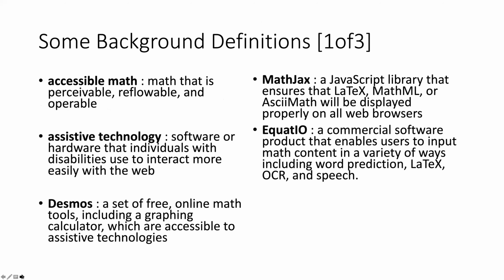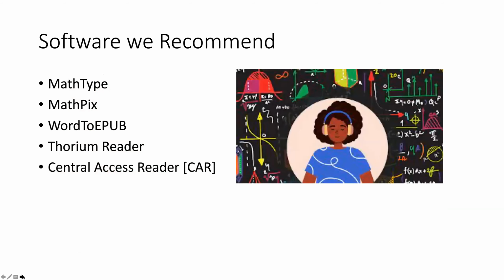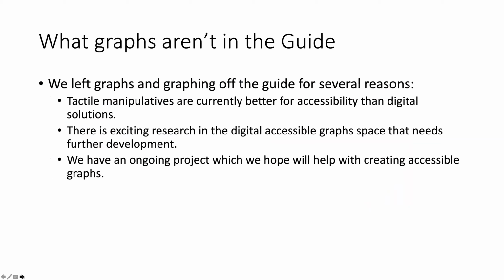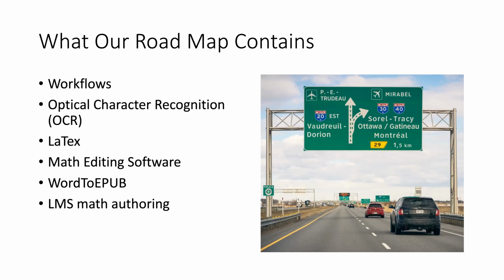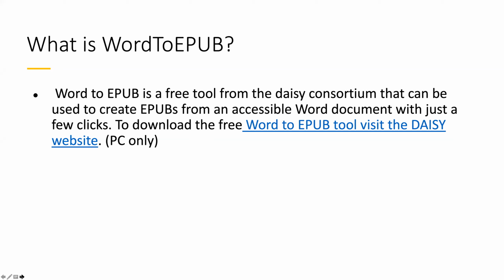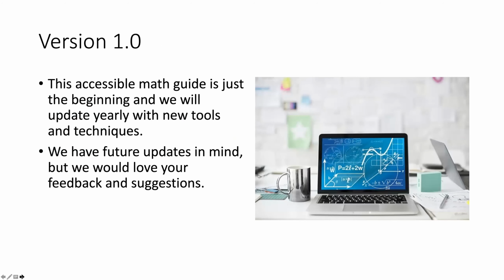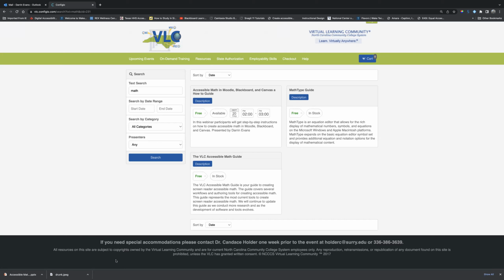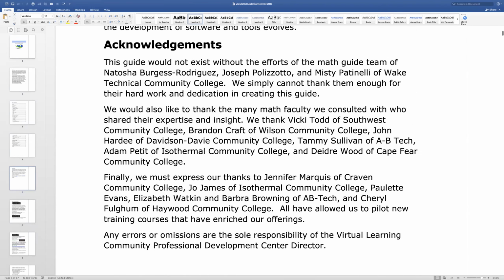The Accessible Math Guide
In this Lunch and Learn you will be introduced to the VLC Accessible Math Guide. This guide provides workflows for creating accessible math content. The guide covers creating content in your LMS, using Word, and creating accessible math from PDF files.
Presented by: Darrin Evans, VLC